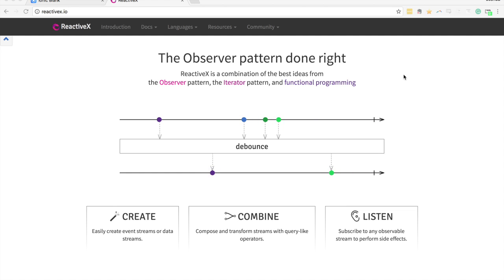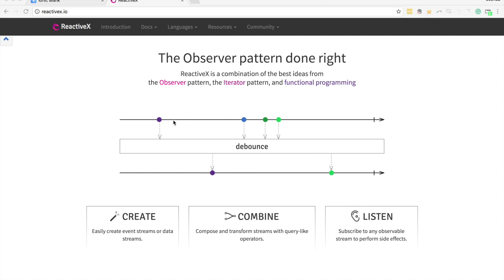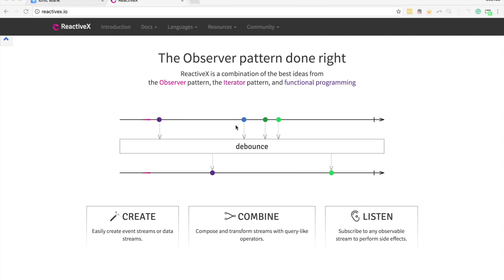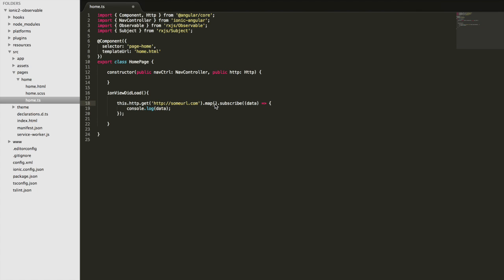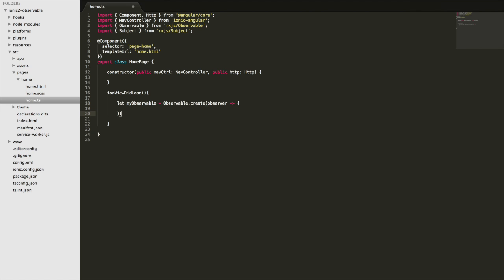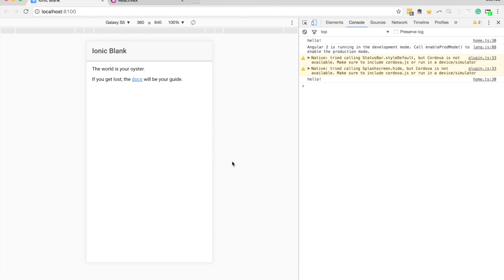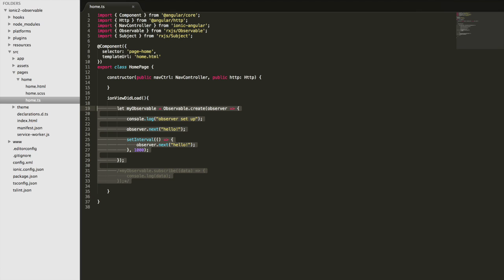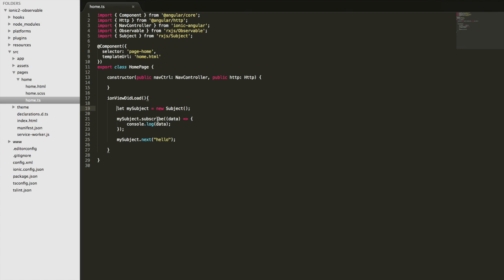An Introduction to Observables for Ionic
In this video tutorial, we discuss the basics of Observables and how they are relevant to an Ionic application.